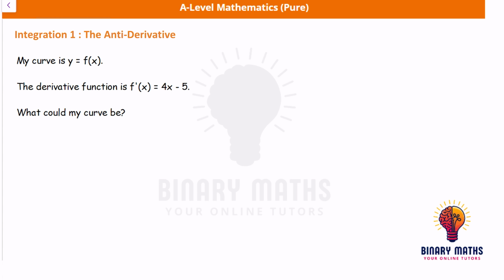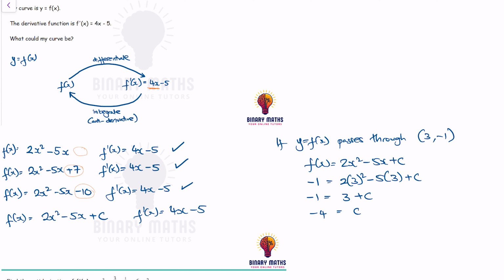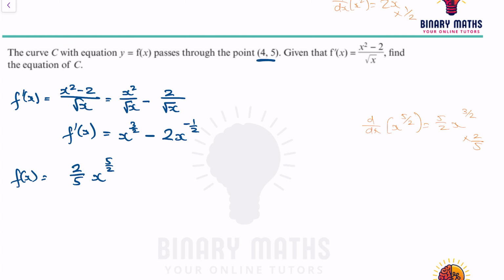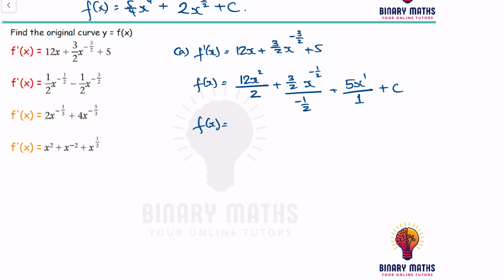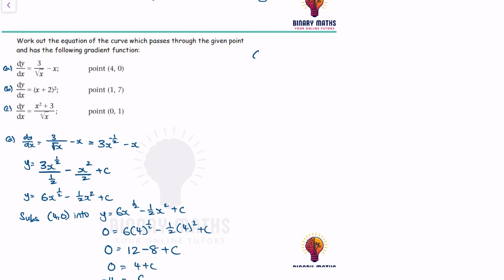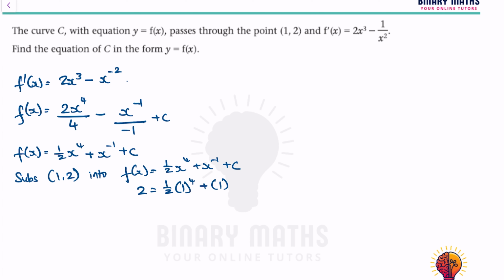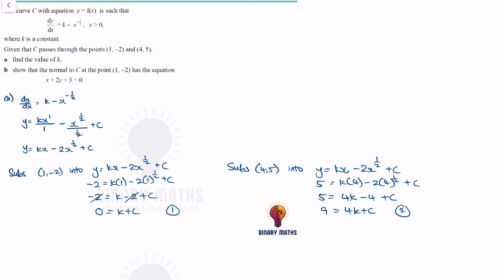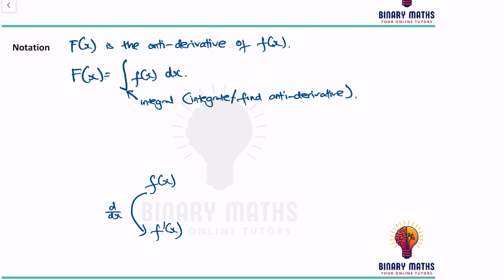A-Level Mathematics | Pure | Integrating Polynomials | I1.1 | The Anti-Derivative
Integrating Polynomials I1.1 The Anti-Derivative